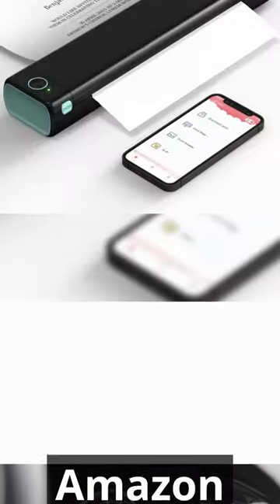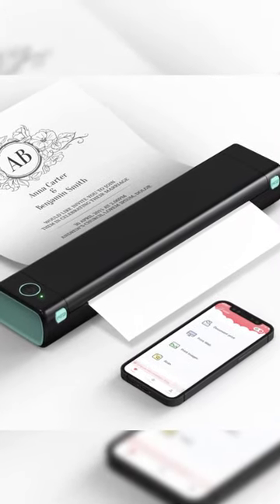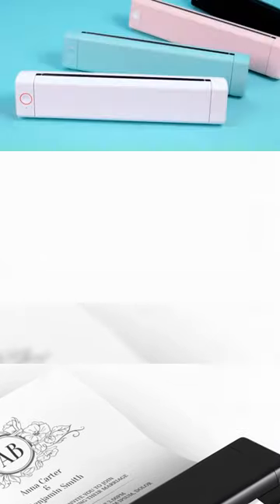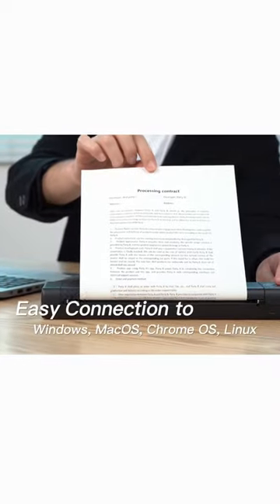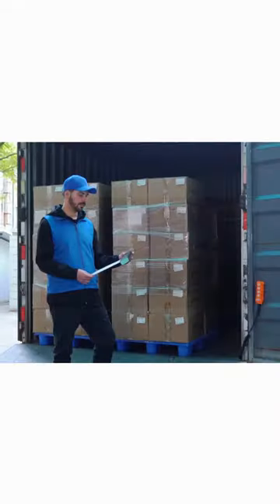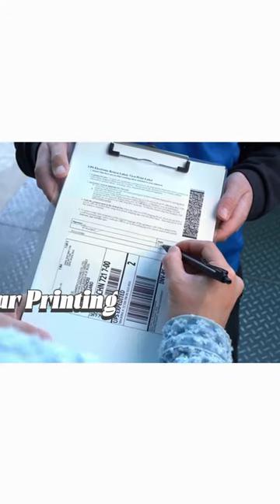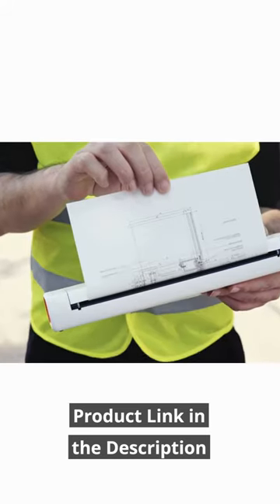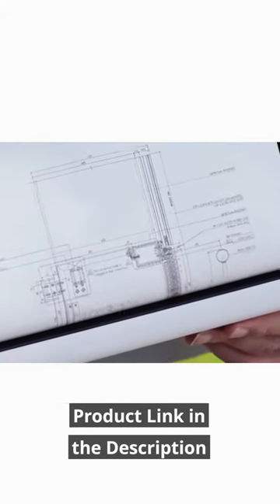This is the BEST Portable PRINTER on the market in 2023 😱🙀😦